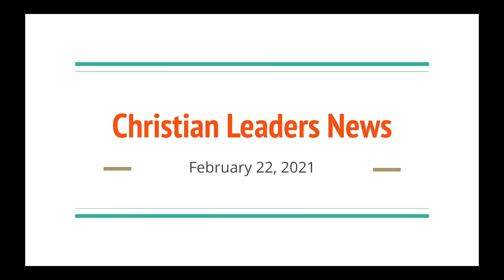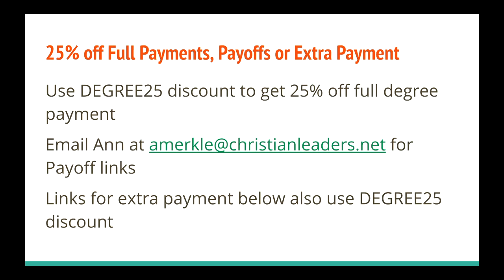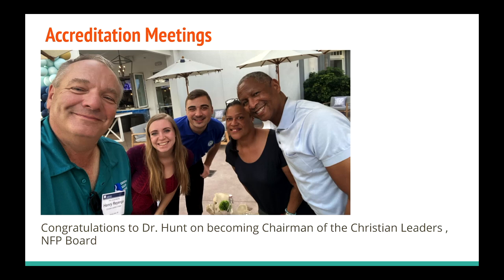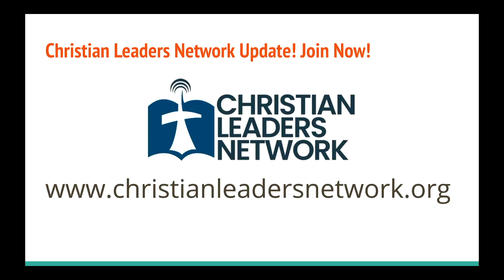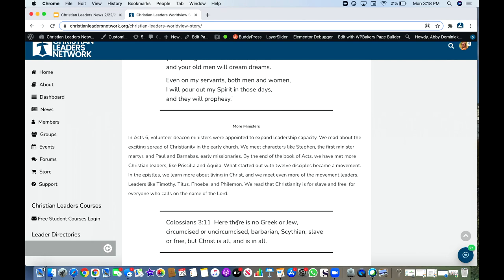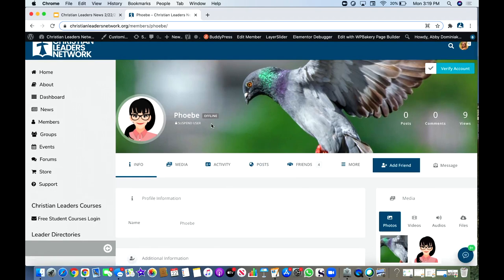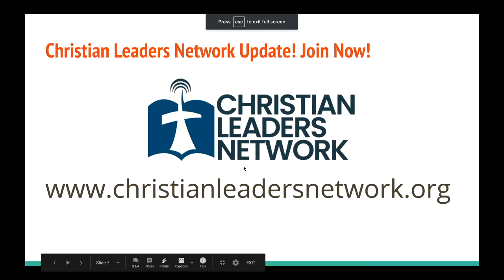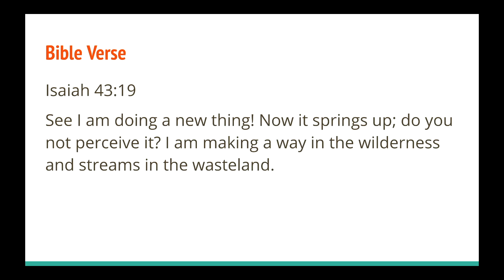Christian Leaders News - Monthly Payment Degree Discount, Network, Ministry Skills Club and More.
Degree Discount Links